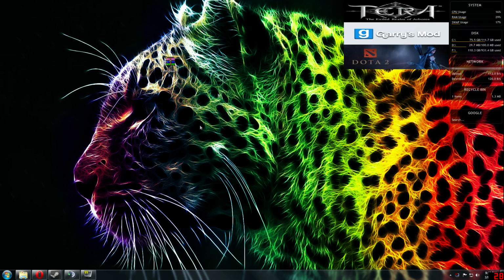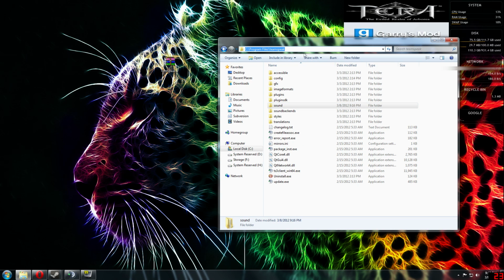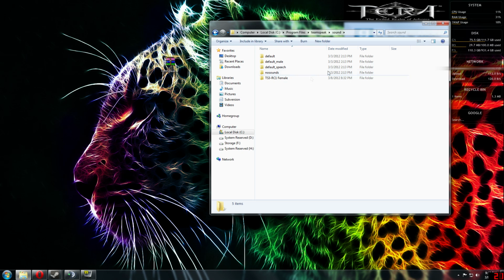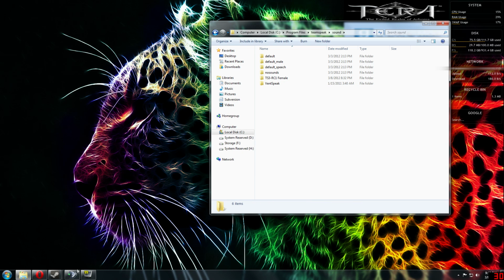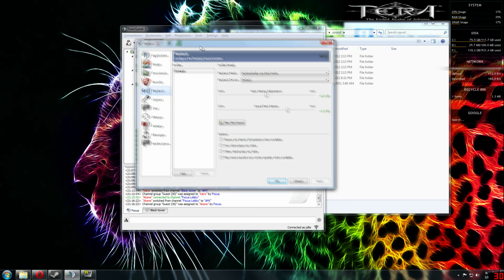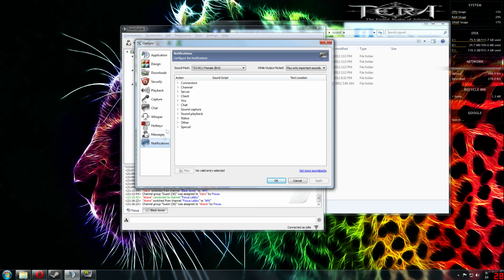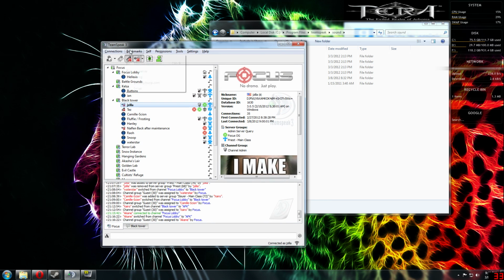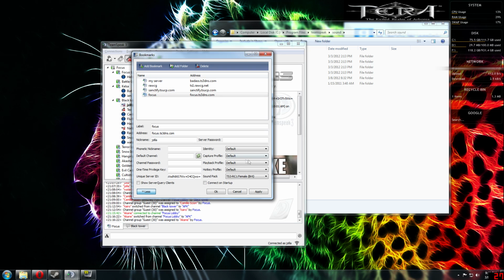how to get vents sound pack for Teamspeak 3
simple tut to get ventrilos sound pack on teamspeak 3